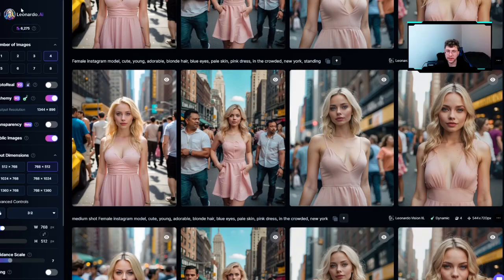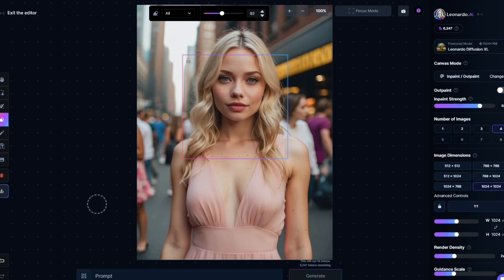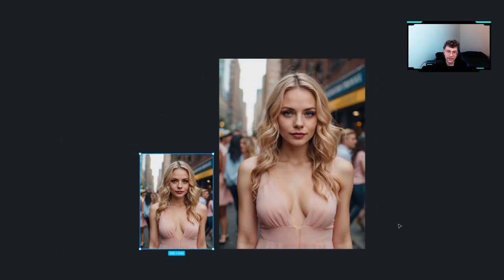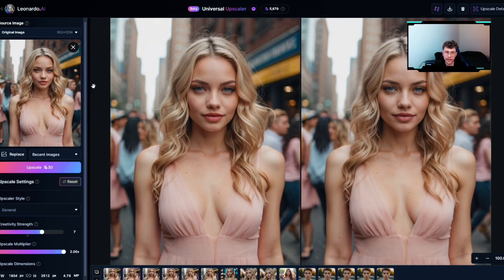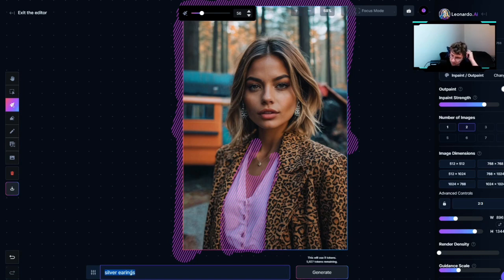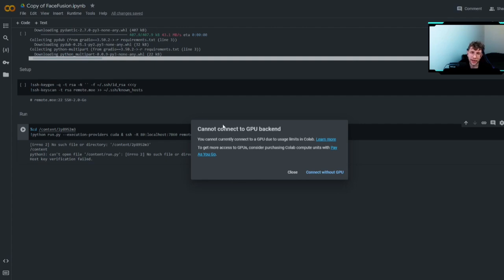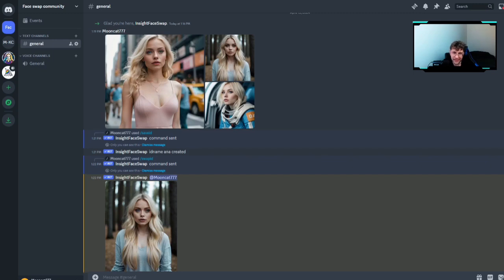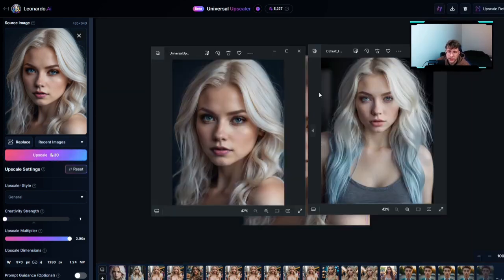Create Your Own AI Instagram Model – Full Step by Step Course part 2